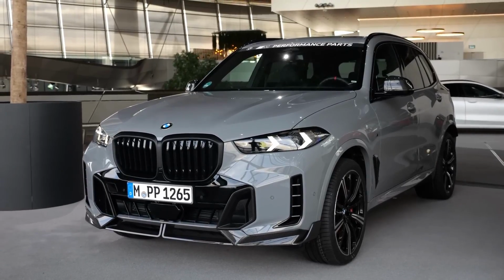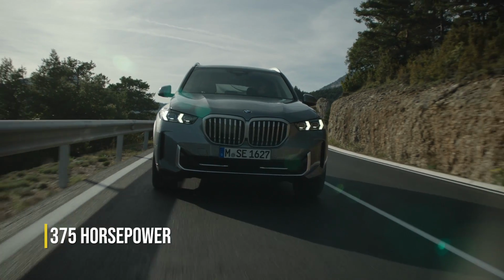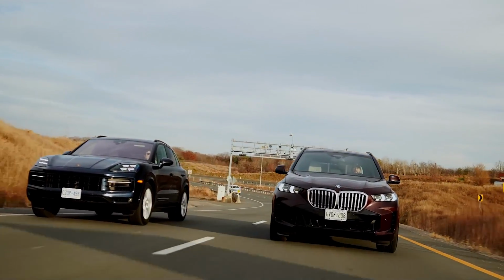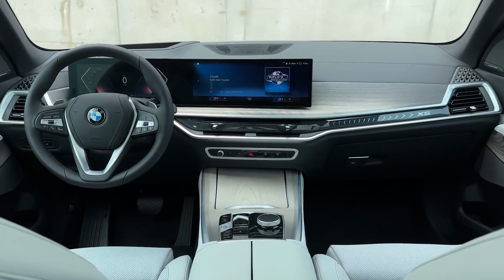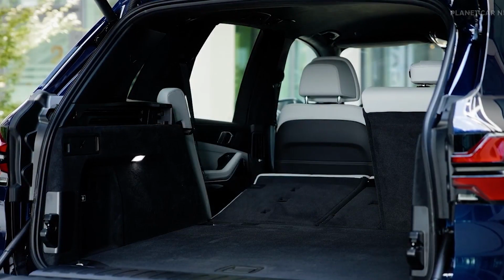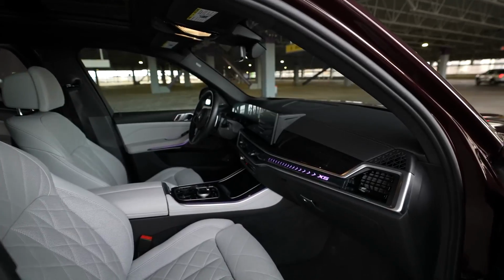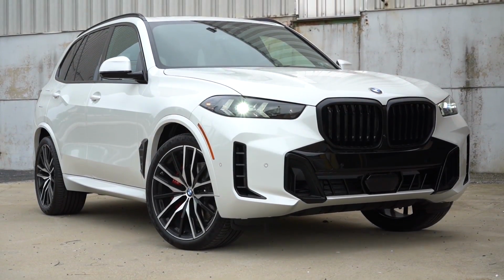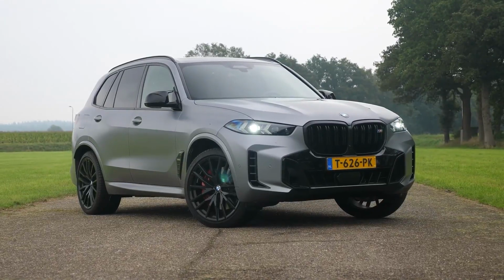2024 Porsche Cayenne Vs 2024 BMW X5! Easy Choice...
2024 Porsche Cayenne Vs 2024 BMW X5! Easy Choice...

2024 is going to be a good year for the luxury SUV space, and two of the best options are the new Porsche Cayenne and BMW X5. In this video, we’ll put these two luxury powerhouses to the test, to see which one comes out on top.

Styling
The first thing we have to talk about is how good these cars look. Both cars have received extensive styling tweaks, and man have they worked!

Starting with the X5, you’ll notice that literally everything up the front has changed. There’s a new grille, new, sleeker, headlamps, and more curvature in the hood and around the grille. At the back, the taillights and bumper have likewise been swapped out for slimmer, smoother, and better-looking alternatives.

This new look gives the X5 a near-perfect blend of luxury and sport, and it looks absolutely stunning on the road, especially in the metallic blue colorway.

The 2024 Cayenne has also received a couple of styling tweaks, albeit fewer than the X5’s. The main changes include new, athletic fenders, a redesigned hood, and sleeker headlights that give the Cayenne a slightly more aggressive look.

Now both of these cars look absolutely awesome. However, based on just how sporty and imposing the new X5 is, we have to edge this point to the BMW.
Performance
Next, let’s open up the hoods of these luxury machines to see what’s powering them.

Well, there are actually three different engine options with the X5. At base, you’ll get a 375-horsepower turbocharged incline-six engine, capable of propelling the X5 from 0-60 in under 5 seconds.

The second option available makes use of a plug-in hybrid system coupled to that incline six, making an impressive 483 horsepower.

Finally, top of the line models will receive a ferocious twin-turbo V8, producing 523 horsepower. With this engine under the hood, the X5 can scramble to 60 miles per hour in under four seconds.

The Cayenne, on the other hand, comes with a 348-horsepower 3.0-liter V6 at base. This isn’t quite as impressive as the X5’s base engine, but is still pretty solid, to say the least.

There’s also a plug-in hybrid available, which makes of an electric motor and a 3.0-liter V6 to produce 348 horsepower. ‘S’ trim models will bump this number up to 512, thanks to a more powerful electric motor.

We can also expect an even more powerful GTS trim at some point. However, as of the time of making this video, Porsche hasn’t released any information about this. We also don’t know any concrete information about the Cayenne’s 0-60 times. But, based on the X5’s greater power, you can expect it to beat the Cayenne in a straight line.

However, we’re not done yet.

While the Cayenne might be down on power, it’s not out of the race just yet, because its handling is simply sublime. The Cayenne weighs over two tonnes, but thanks to Porsche’s genius four-wheel drive system, maneuvers like a hatchback, making both cruising and harder cornering easy.

The Cayenne also comes with a variety of additional extras to make driving even more exciting. These include adjustable air suspension, active anti-roll bars, and even four-wheel steering. The X5, on the other hand, doesn’t offer anything like this.

Now this isn’t to say that the X5 handles badly, because it’s also pretty nimble and sturdy round hairpins. However, compared to the Cayenne it just does fall that little bit short.

As you can see, it’s pretty hard to separate the performance of these two SUVs. But, simply because the Cayenne is so good to drive, we’ve got to give it the point here.
Interior
Now let’s open up the doors of each vehicle and take a look at the interior quality.

Starting with the X5, you’ll be blown away by just how luxurious everything looks. Everything is covered in high-quality leather and plastics, and the contrast between the lighter leather and darker dash is stunning. The standard panoramic sunroof that lets natural light flow into the cabin is just the cherry on top!

The Cayenne also looks great on the inside, thanks to an extensive redesign. For instance, you’ll notice that the dashboard has been changed to accommodate more digital screens. The steering wheel has also been replaced with a 911-inspired alternative, and the traditional instrument cluster has been replaced with a digital alternative, making for a crisper appearance.

But what’s really interesting about the Cayenne is the level of customizability you have with the interior. Users can change literally everything, from the material of the seats and dash to the color of every button. This level of customizability definitely gives the Porsche the edge in terms of looks here.